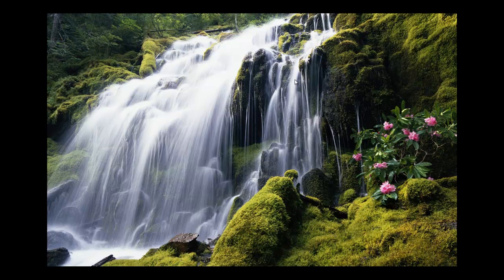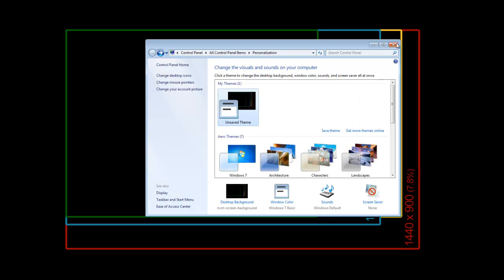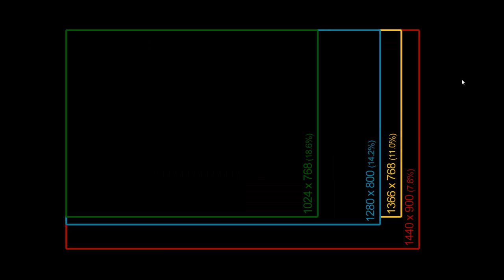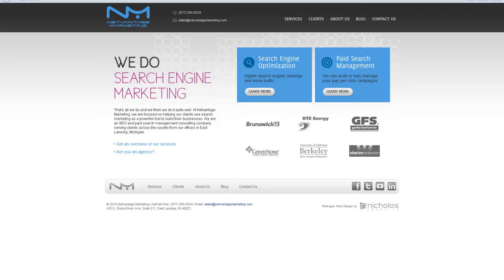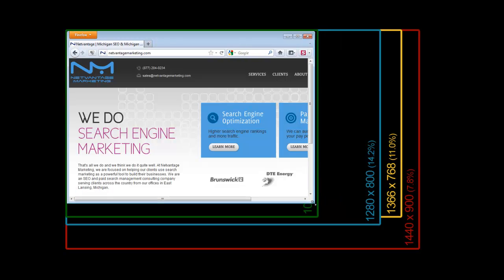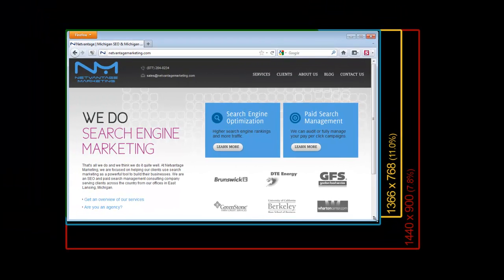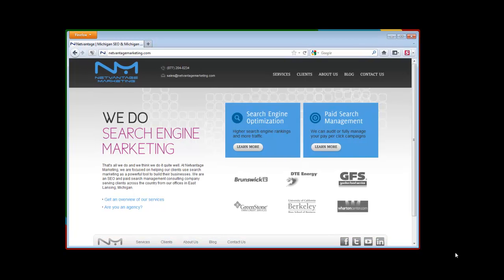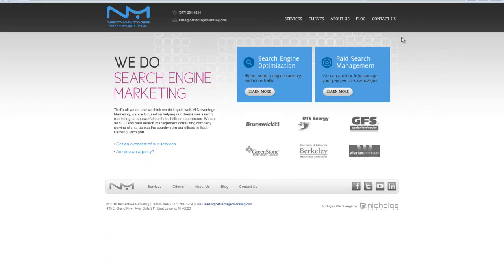View Your Website Like Your Clients Do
Here's a quick way to determine how your website will look on the computer screen of your web visitors.